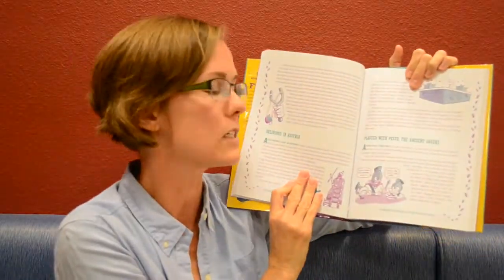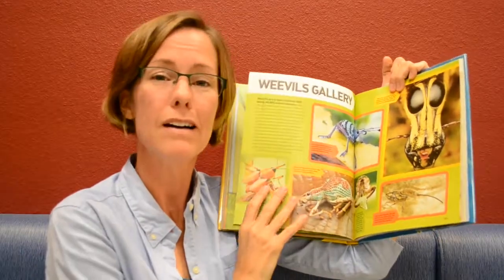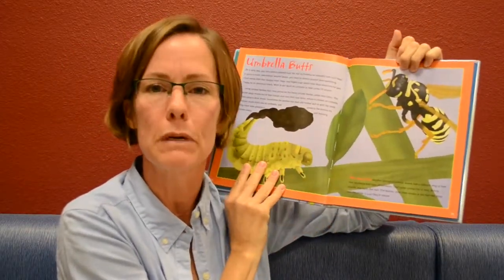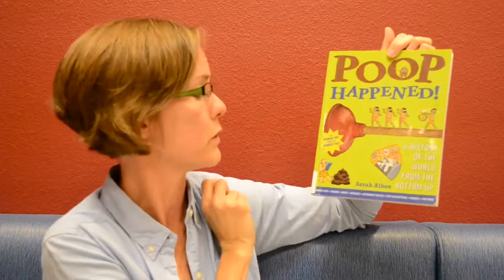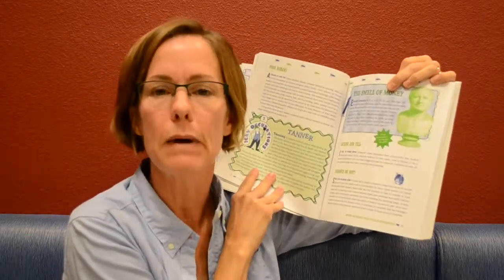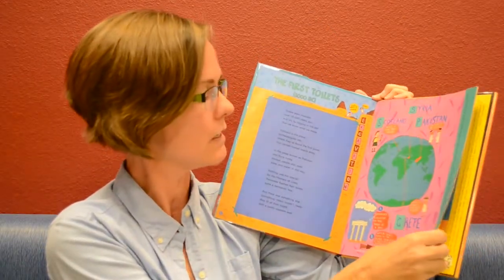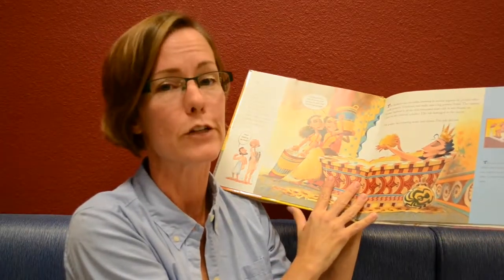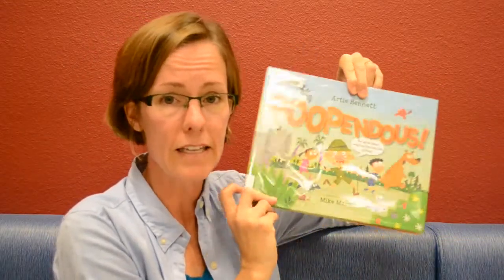STEAM-Powered Vlog - History on the Funny Side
In today's episode, I offer up a some history titles loaded with fun. Titles include:

Bugged: How Insects Changed History by Sarah Albee
National Geographic Kids Ultimate Bug-opedia by Darlyne Murawski and Nancy Honovich
Bug Butts by Dawn Cusick
Poop Happened! A History of the World From the Bottom Up by Sarah Albee
Flush! The Scoop on Poop Throughout the Ages by Charise Mericle Harper
What You Never Knew About Tubs, Toilets, and Showers by Patricia Lauber
How Underwear Got Under There: A Brief History by Kathy Shaskan
Poopendous! The Inside Scoop and Every Type and Use of Poop! by Artie Bennett
Gee Whiz! It’s All About Pee by Susan Goodman
The Truth About Poop by Susan Goodman